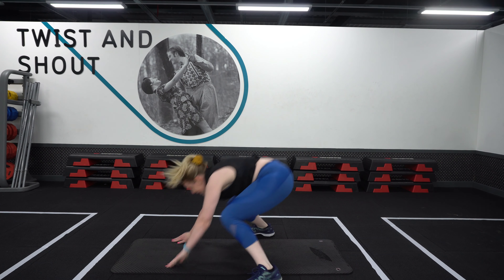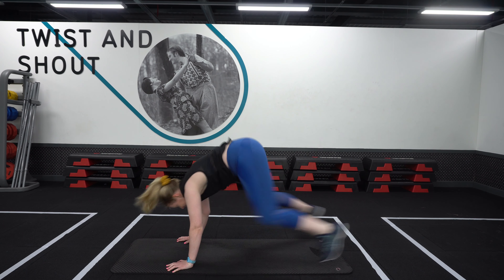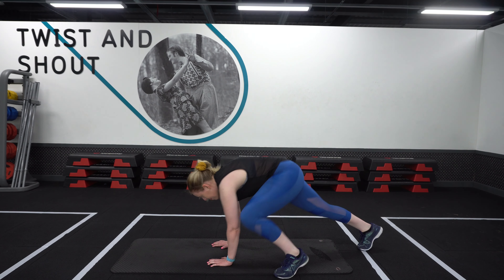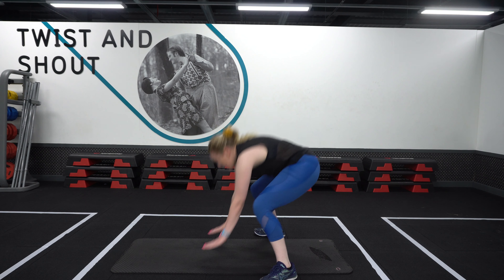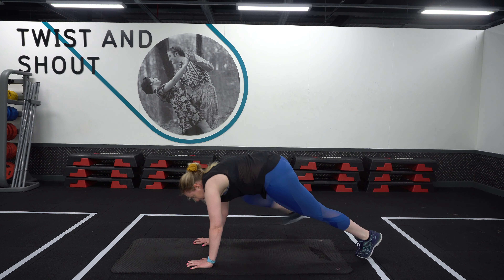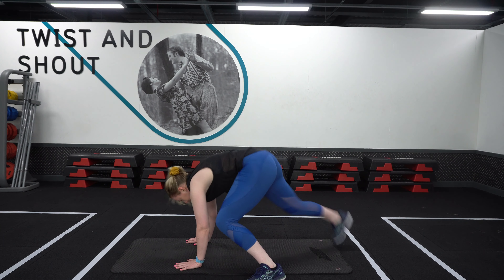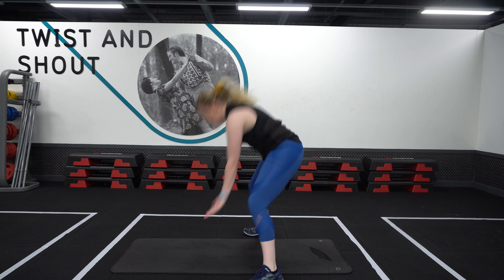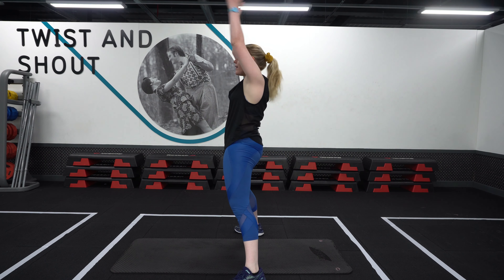Burpee high & Low impact modification demonstration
A Burpee is a bodyweight movement where you drop your body to a lying position then presses themselves up into a standing position. Take the low impact version at the end if you need a modification for the burpee with no jumping. This is a bend and push movement using the pec major & anterior deltoids, but is a full body movement.

Pace yourself and if something doesn't feel right leave it out.
Remember you have permission to modify at all times.

GO Pilates Studio recommends that you consult your physician regarding the applicability of any recommendations and follow all safety instructions before beginning any exercise program. When participating in any exercise or exercise program, there is the possibility of physical injury. If you engage in this exercise or exercise program, you agree that you do so at your own risk, are voluntarily participating in these activities, assume all risk of injury to yourself.